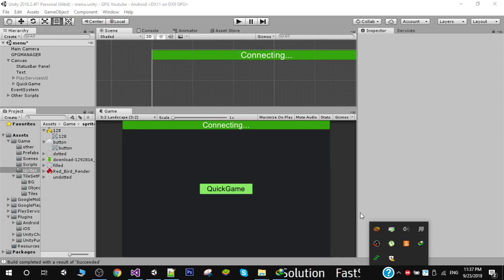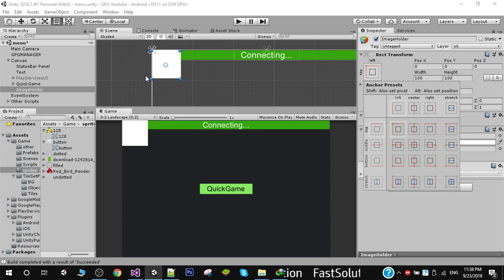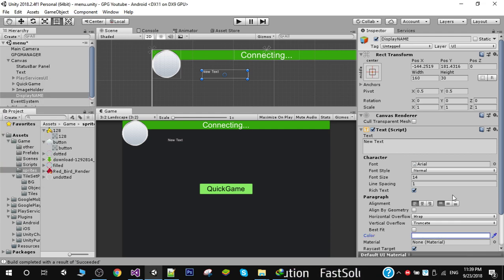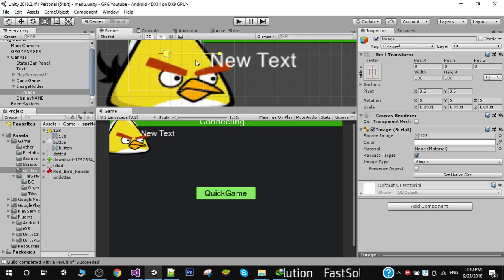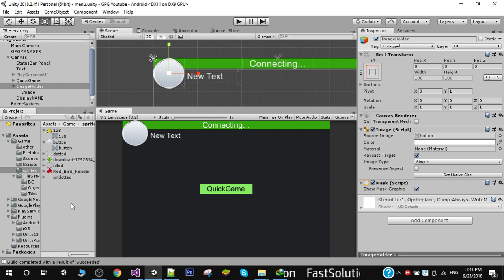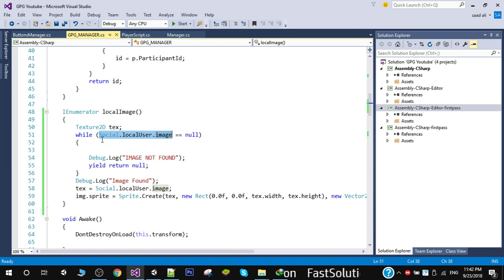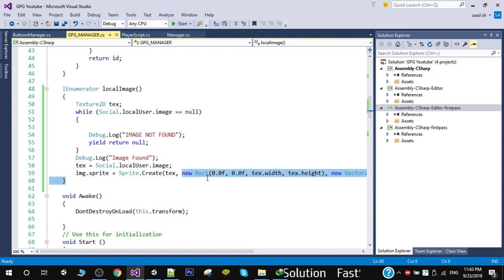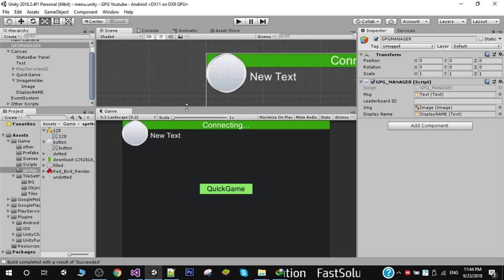Unity Display User Avatar From Google Play Games [06]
Easiest Multiplayer solution in market by google.
Unity RealTime multiplayer tutorial using google play services plugin. A complete video tutorial series for beginners
from basics to advance.Google play game services provide realtime and turn based multiplayer for free and is far better than
photon and unet and its free there is no ccu limit.

Watch Basic Videos First then move to Multiplayer for better understanding.

Multiplayer videos in English language

Play Services Basics in hindi